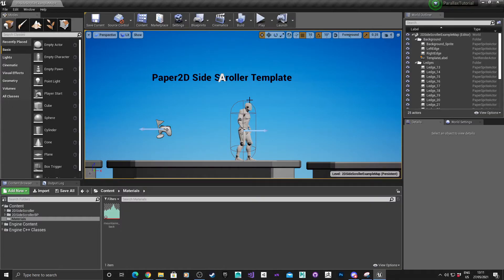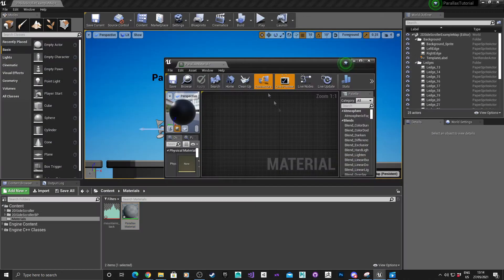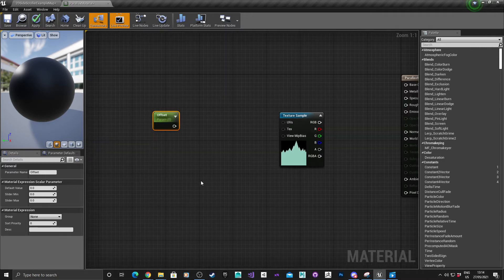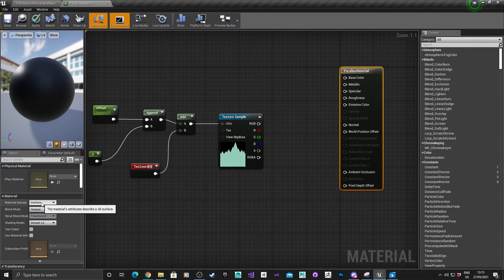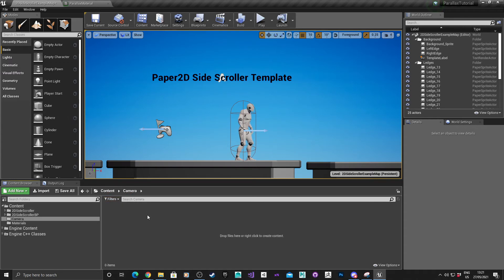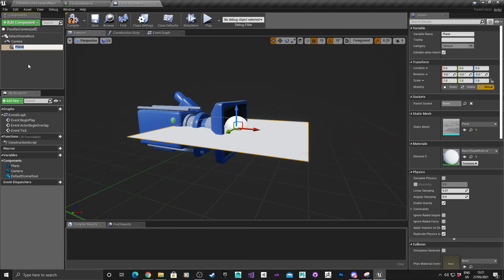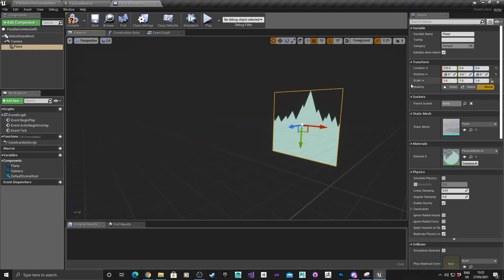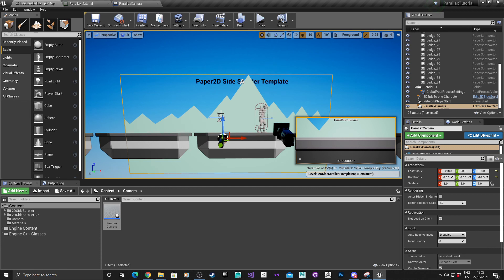Unreal Engine 4 2D Parallax Background Blueprint Tutorial Part 1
This tutorial goes into how to create a parallax scrolling background for 2D games. See video below for preview demonstration.

Intro: 0:00
Create Material  0:21
Create Camera Actor 03:14